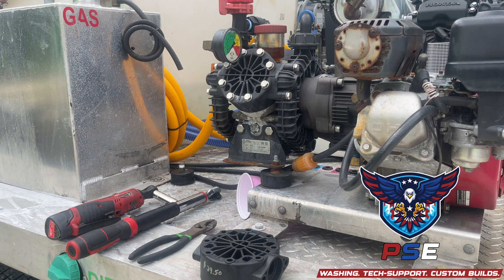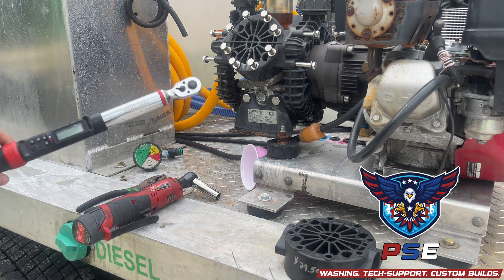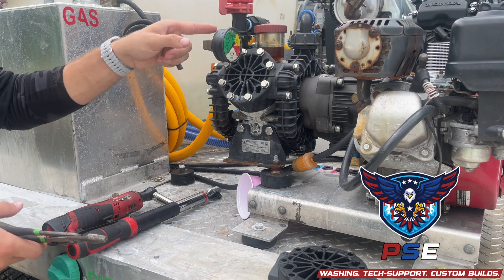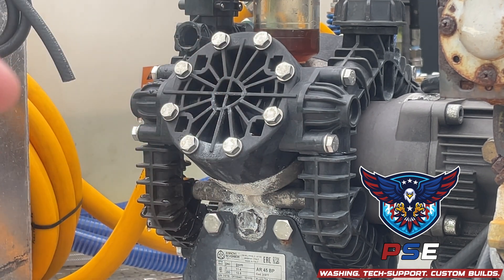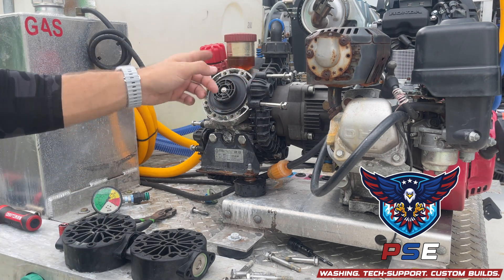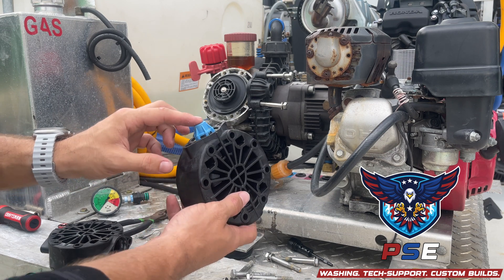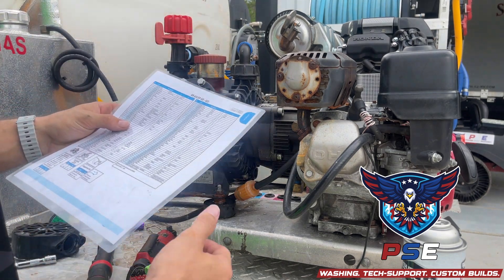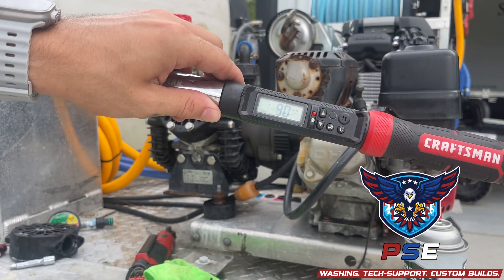AR45 Pump Head Change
This video is about AR45 Pump Head Change

in this video we go over the tools needed to swap your pump head

we also go over the process, and technical steps to ensure it is done properly.